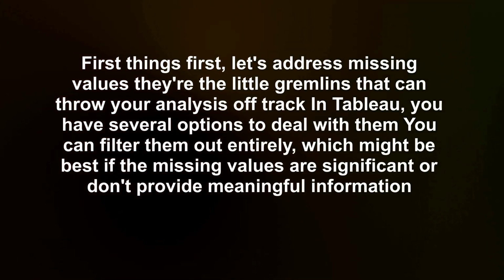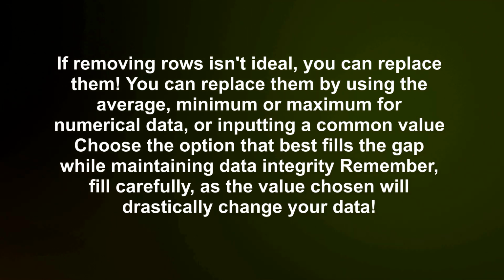How to Clean Data In Tableau - GUIDE!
How to Clean Data In Tableau explores techniques for refining and preparing data within Tableau, ensuring accuracy and consistency for reliable analysis, which helps users to effectively handle missing values, correct inconsistencies, and transform data for optimal visualization and insight discovery, ultimately improving the quality and impact of Tableau dashboards.

00:00 Intro
00:12 Addressing Missing Values
00:28 Replacing Missing Values
00:43 Tackling Inconsistencies
01:00 Fixing Inconsistencies
01:16 Powerful Transformations
01:30 Dashboard Impact